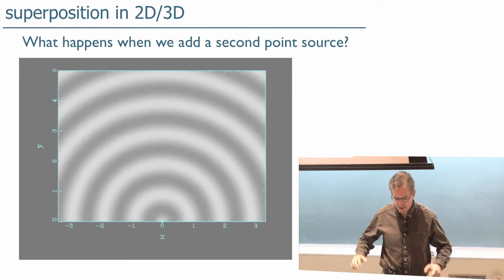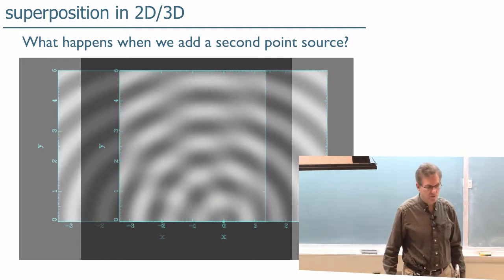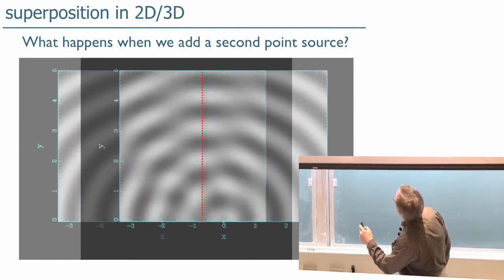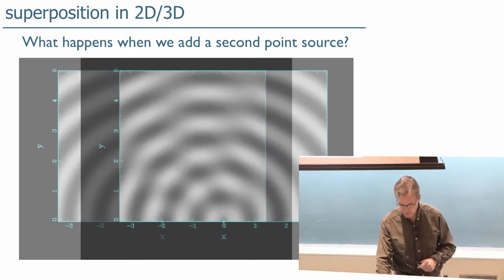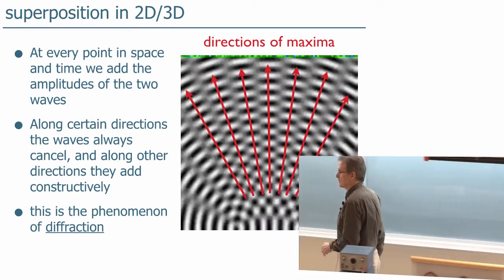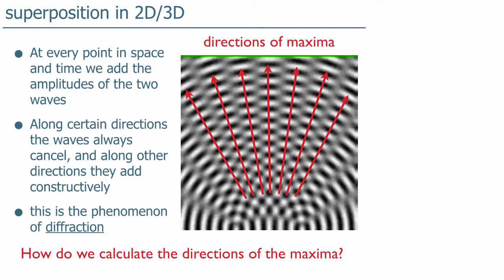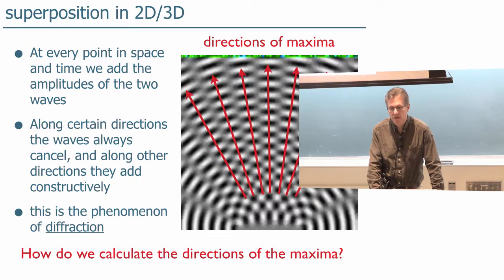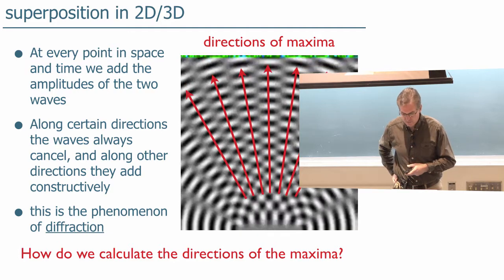Lecture 2 part 6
interference patterns